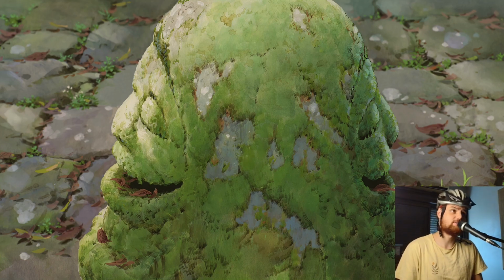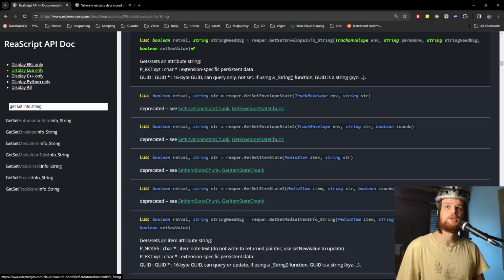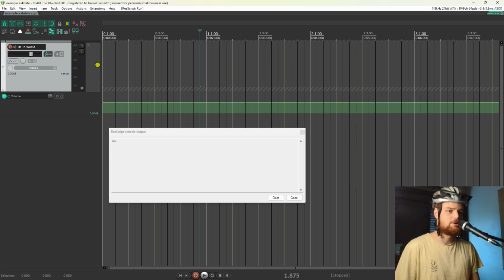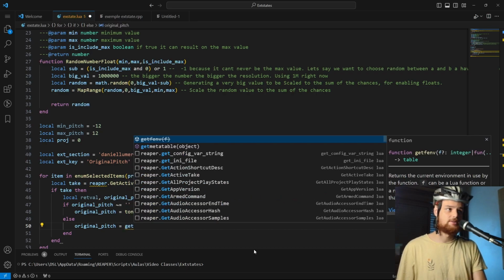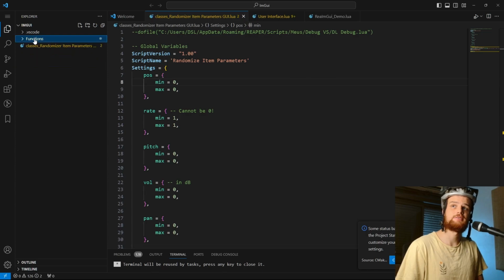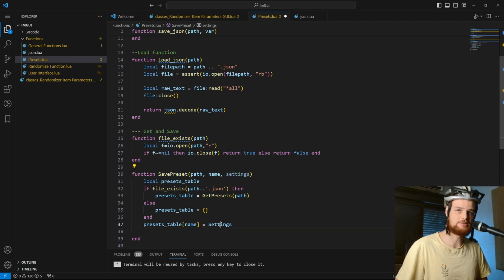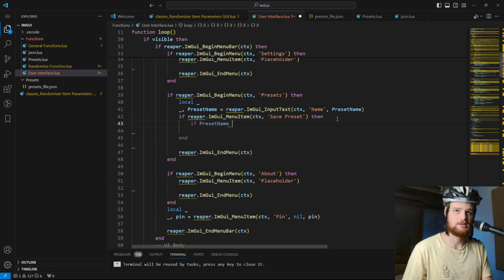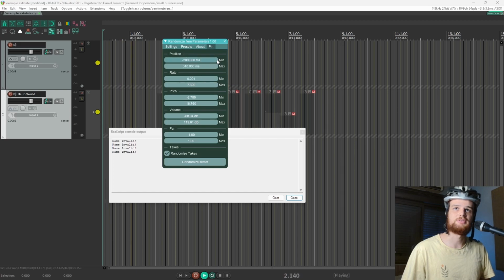How to Reascript: 14) Extstates, JSON, Storing Data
Join our Reascript Discord Server!

00:00 Intro
01:10 Ext States
13:06 When to use Ext States
16:26 Ext State Example
27:39 JSON
29:31 Implementing JSON at Item Randomizer